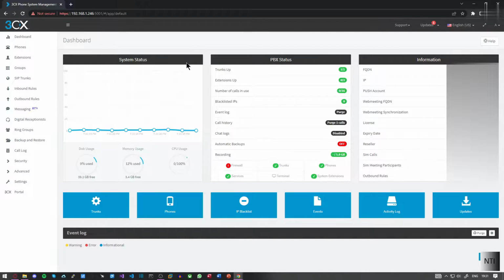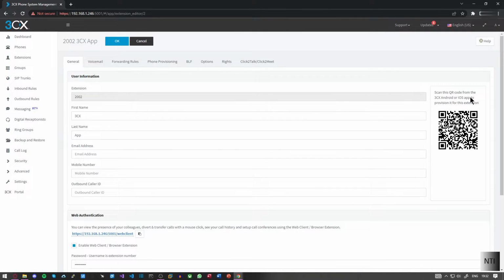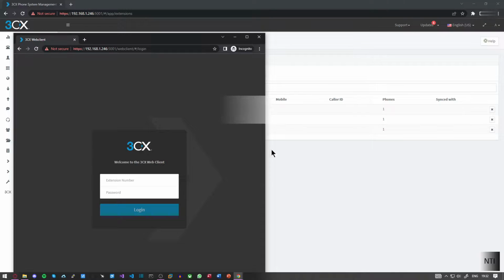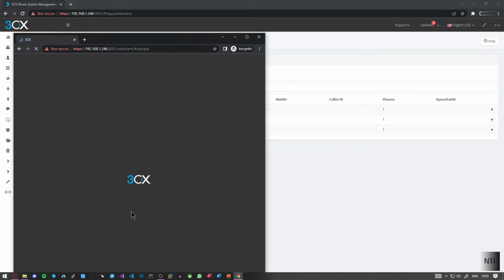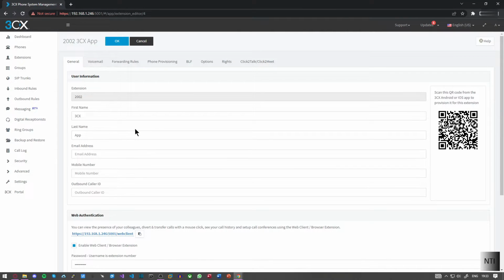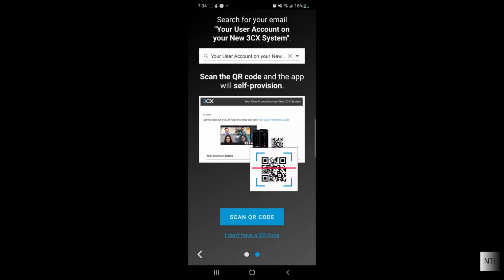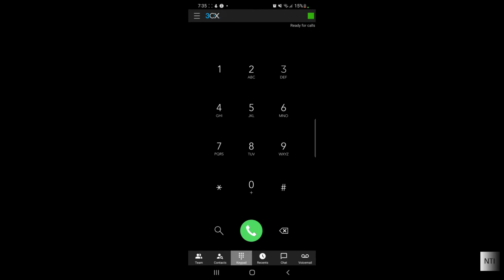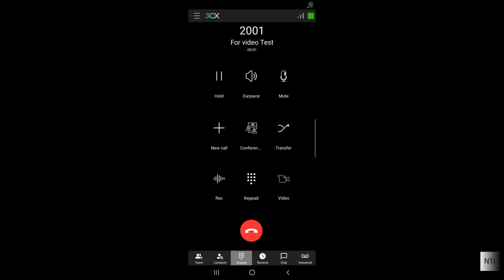3CX V16: Provisioning the 3CX App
Hi Guys,

Welcome to a new series of how to use and navigate 3CX, a phone system.

In this video, I will explain how to provision the 3CX App on your iOS or Android device, how to send/recive calls from it and show you a successful test.